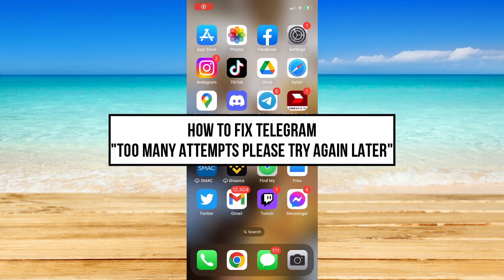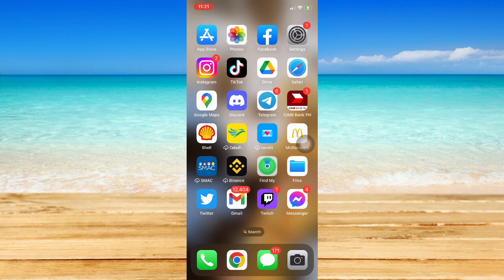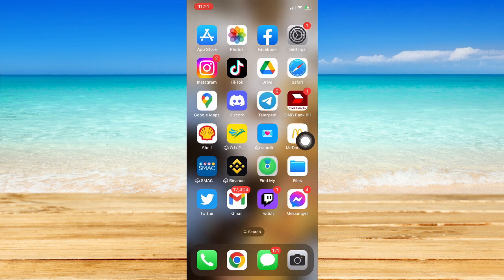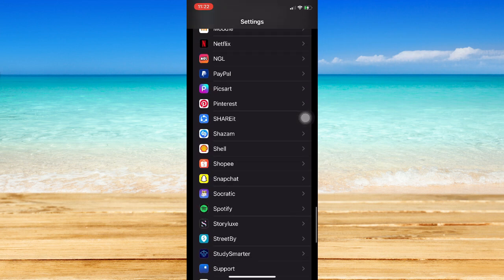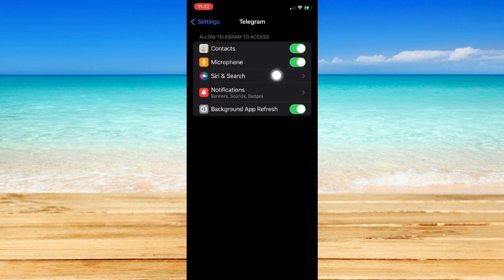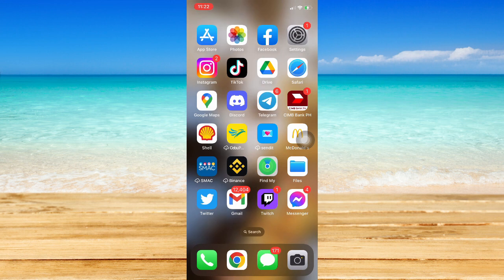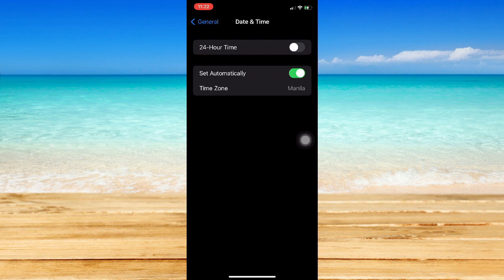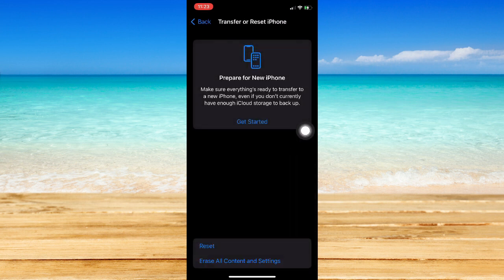How To Fix Telegram Too Many Attempts Please Try Again Later